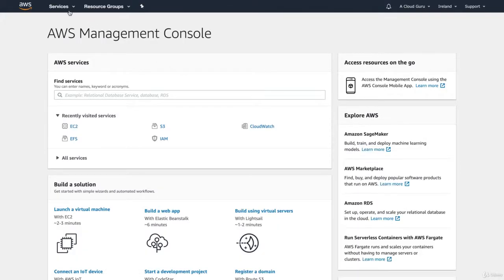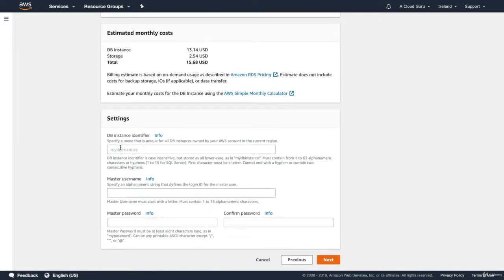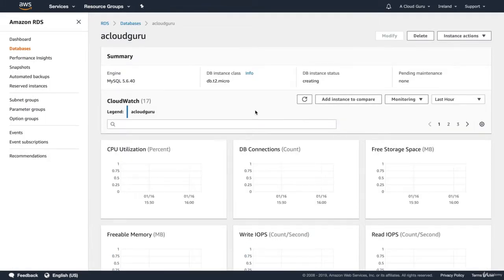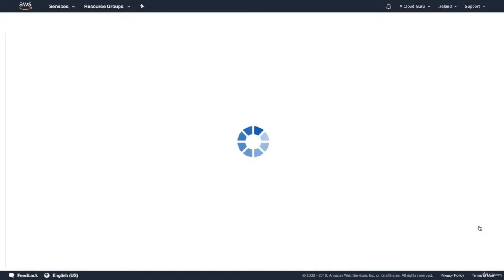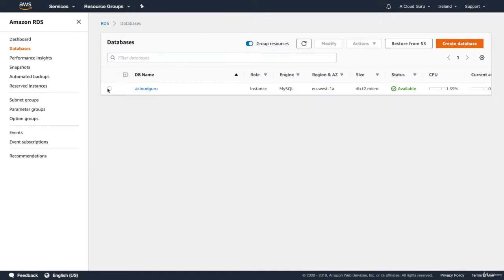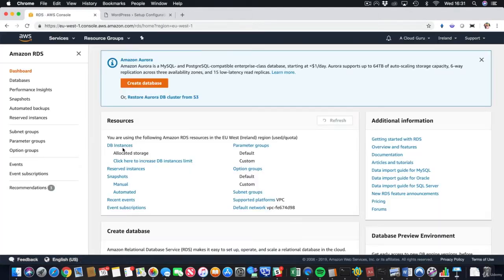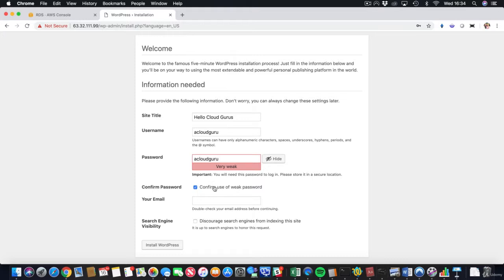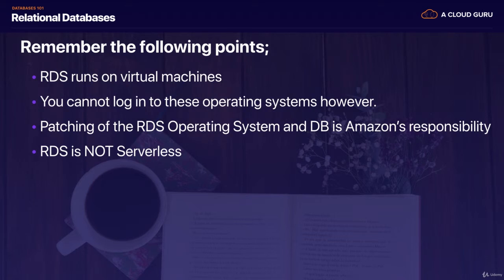5- 2 Let's Create An RDS Instance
5- 2  Let's Create An RDS Instance